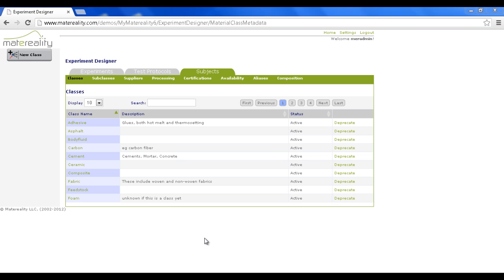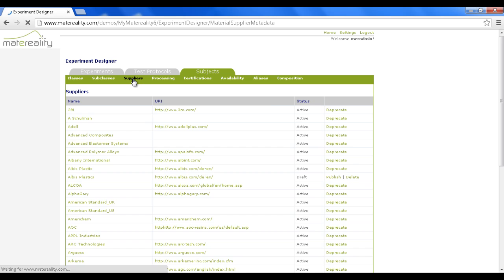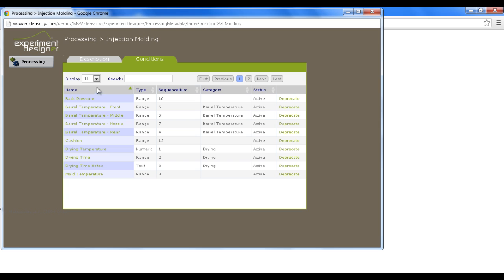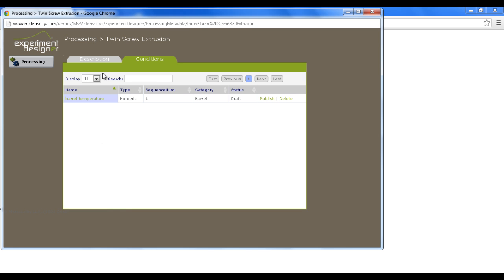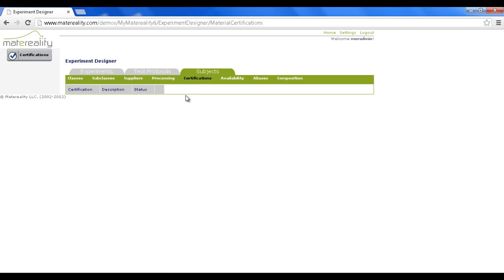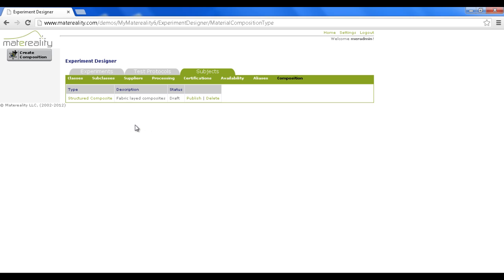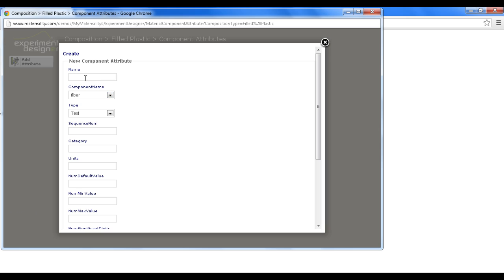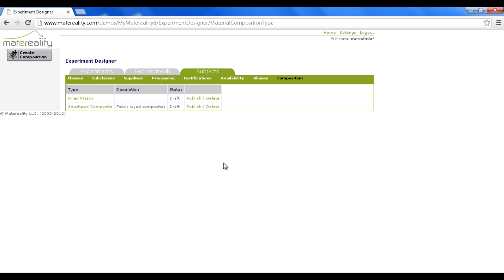Matereality Training: Experiment Designer (Part 2) Subject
Adding Subject content to your custom experiments with Matereality's exclusive Experiment Designer.  Master the creation of your own experiment output with this software module. See software modules and engineering apps. created by Matereality to help you store, load, manage and use your material data. For more information on Matereality, visit our complete series